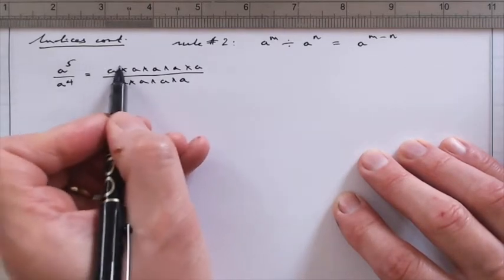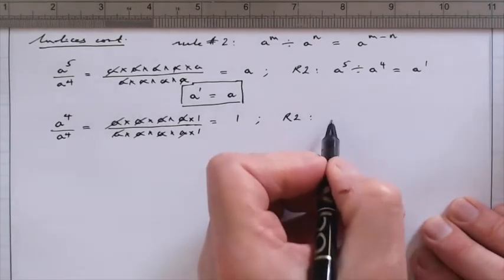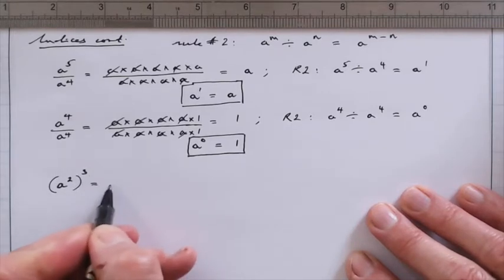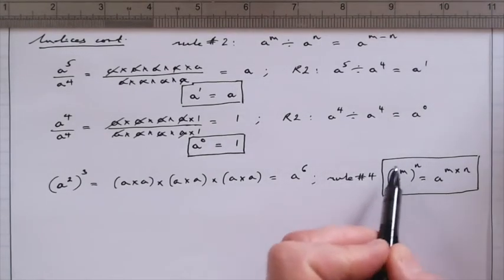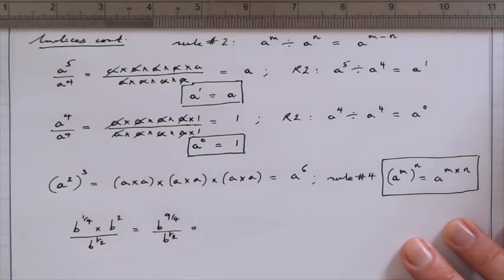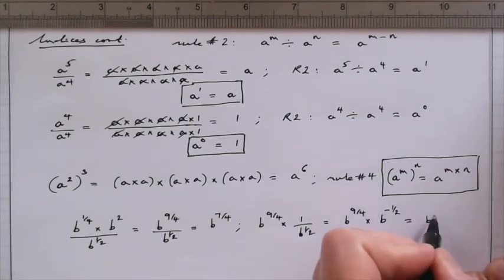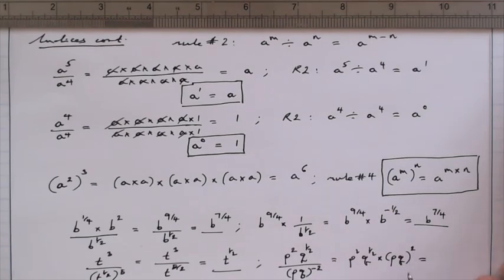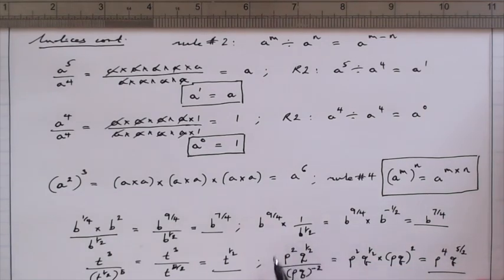Indices part 2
This two-part video is an introduction to the rules of handling indices in algebra.